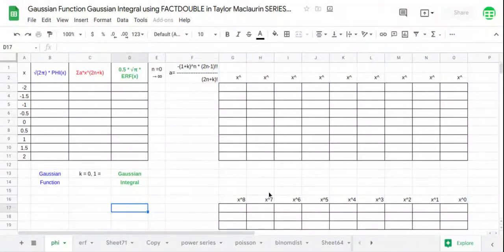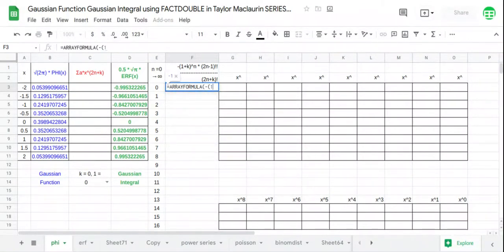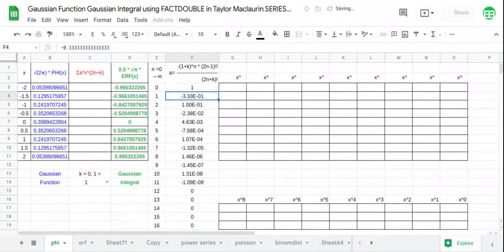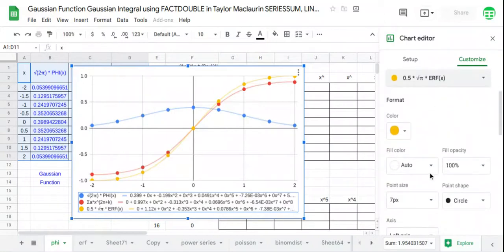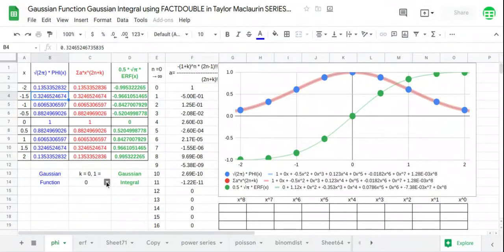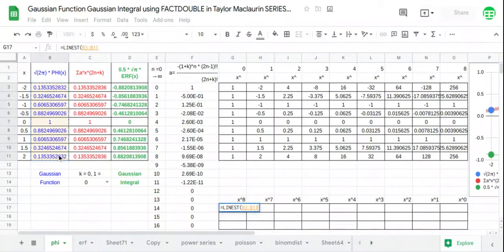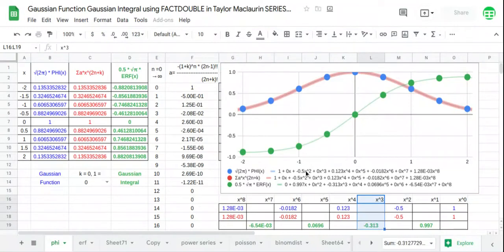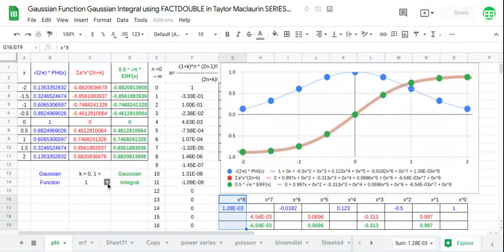Gaussian Function & Gaussian Integral using FACTDOUBLE Taylor Maclaurin SERIESSUM LINEST excel